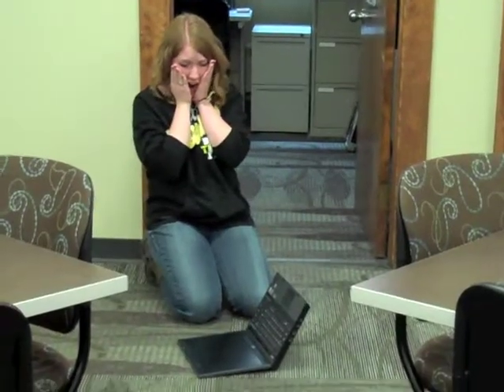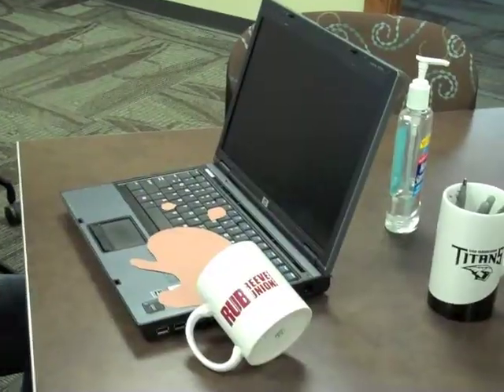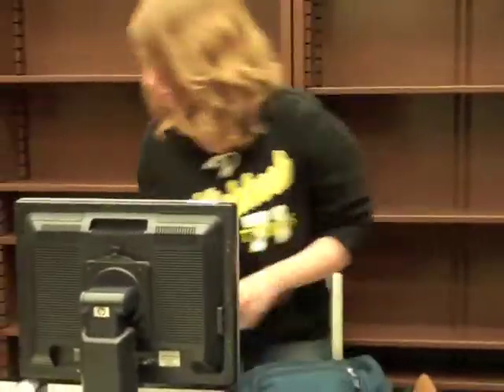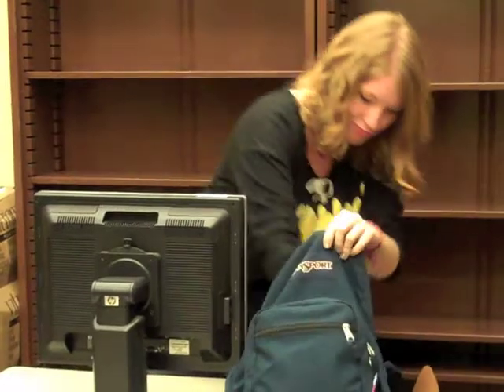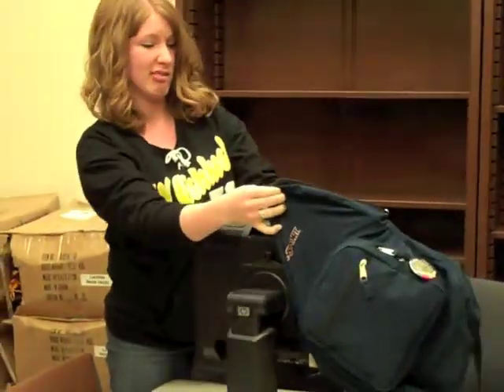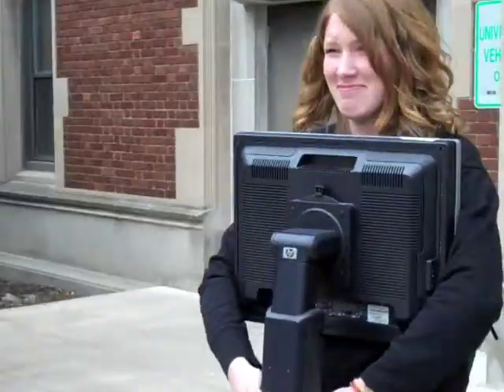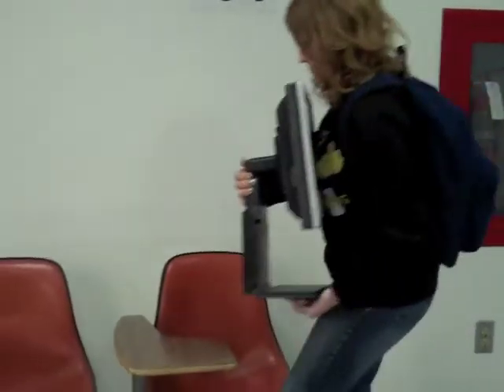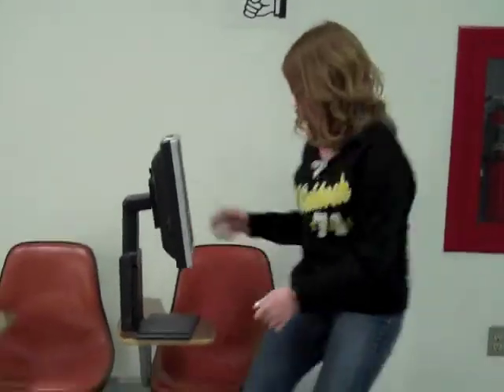What Computer Should I Buy for UW Oshkosh?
To purchase a laptop or not? Mac or PC? Don't worry. Madysen is here to answer your questions about what type of computer will best suit your needs.

As noted in the video, here is the link to check minimum specs recommended for laptops or desktops brought to campus

If there is a topic you would like us to blog about, feel free to let us know in the comments or contact us via our Facebook page: UW Oshkosh Admissions Facebook